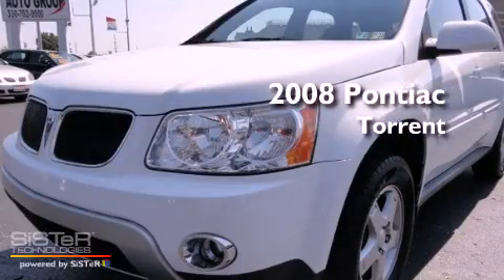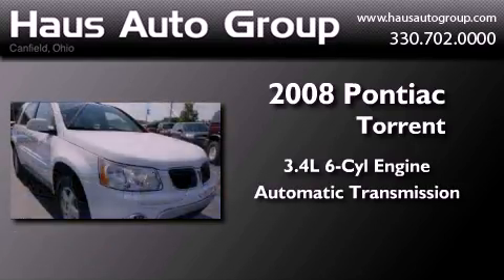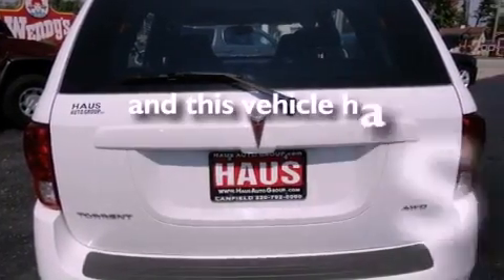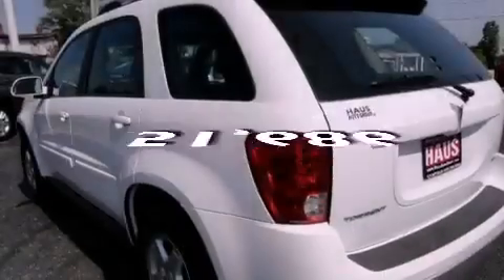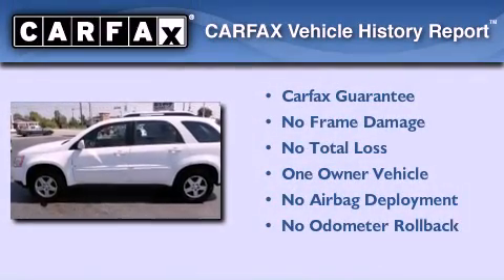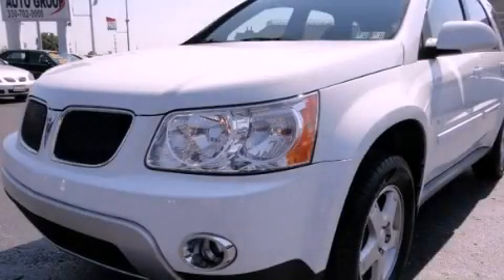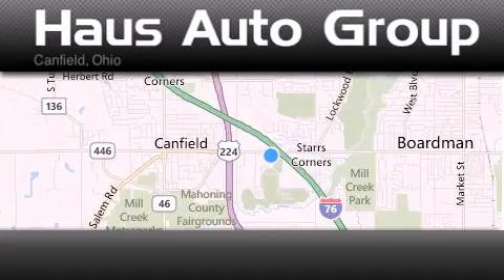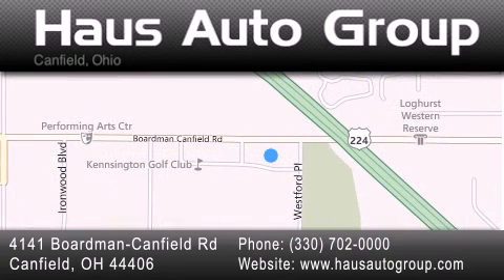2008 Pontiac Torrent Pittsburgh OH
Year : 2008
 Make : Pontiac
 Model : Torrent
 Engine : 3.4L V6 SFI
 Trans . : Automatic

 Miles : 51,686

 Stock : CH806